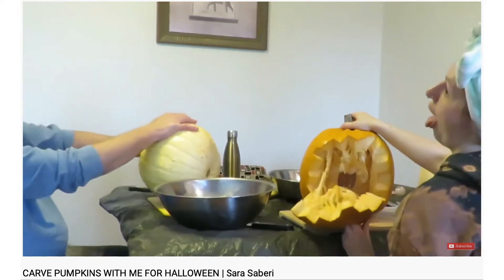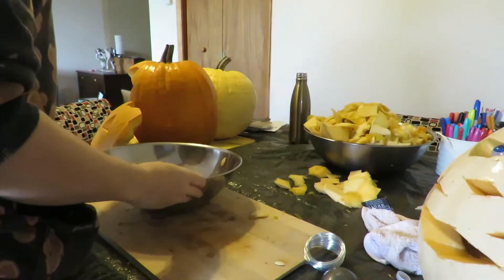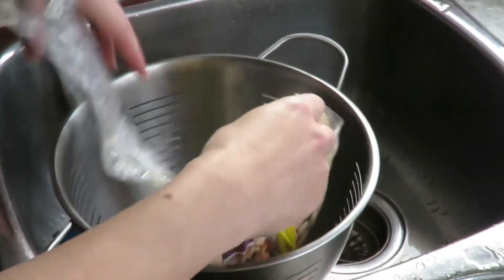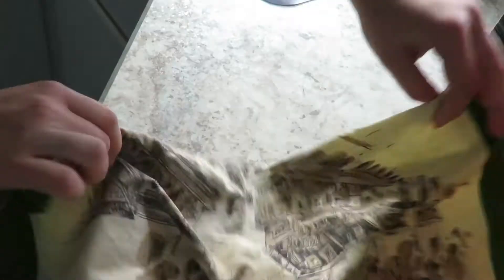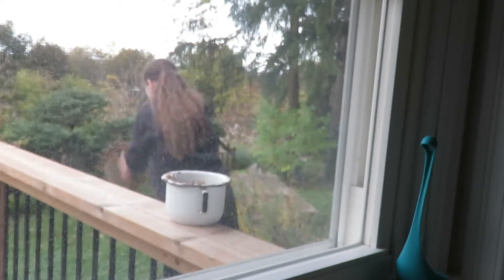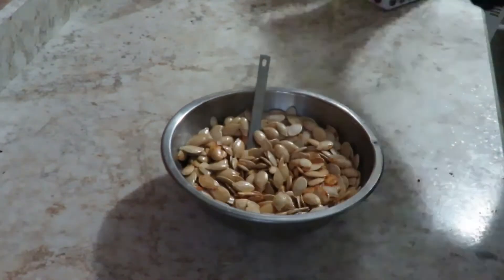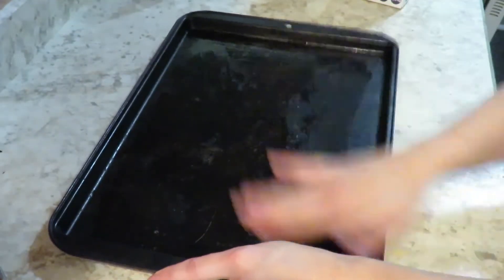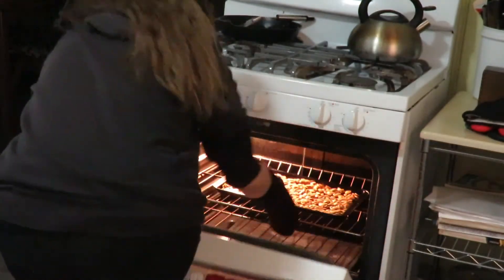THE SAVOURY SEEDS | Pumpkin Edition | Sara Saberi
HELLO, FRIENDS. Welcome to the first post-halloween video. But, still fall related.

Editor: Filmora10